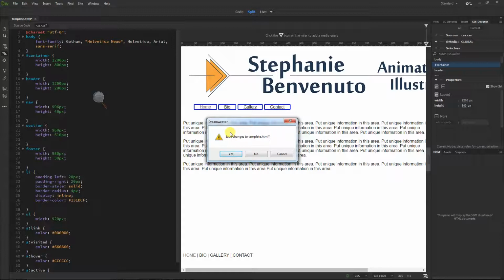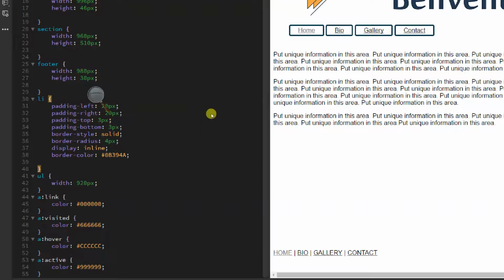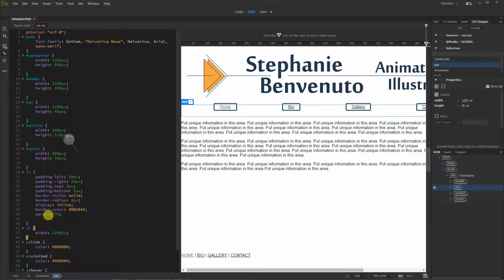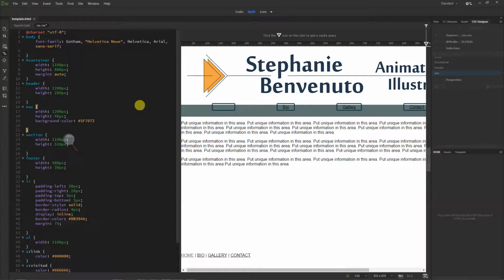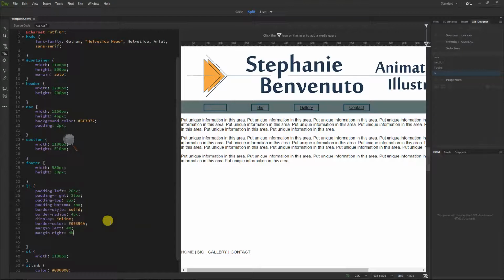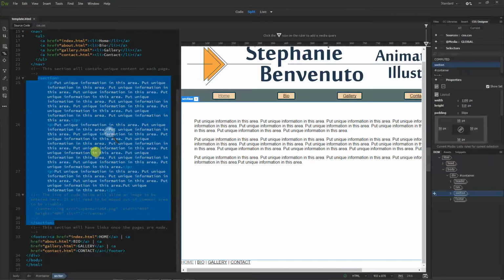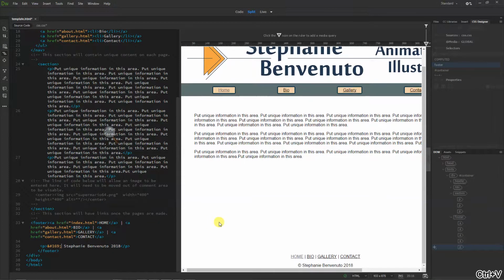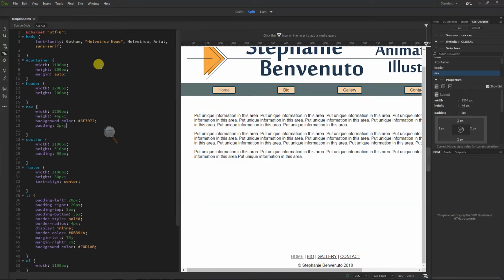HTML video 2